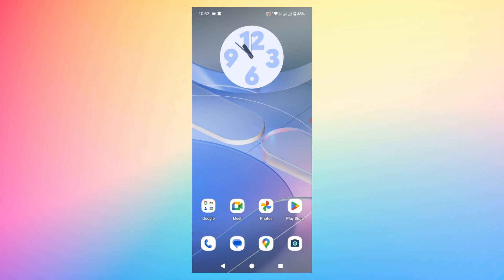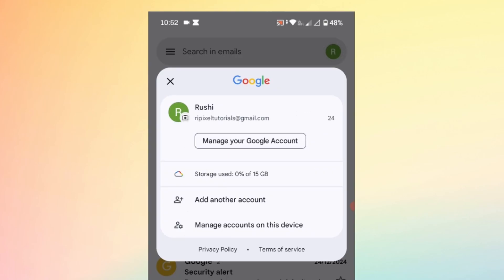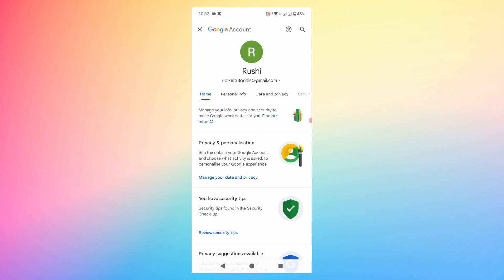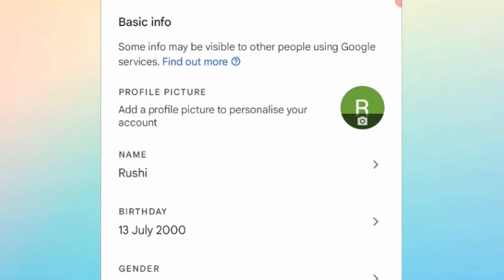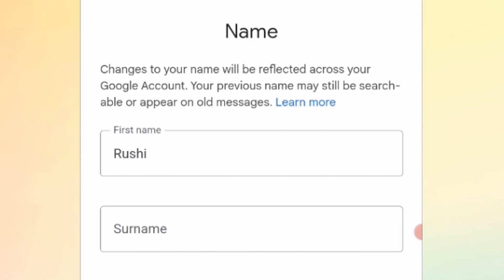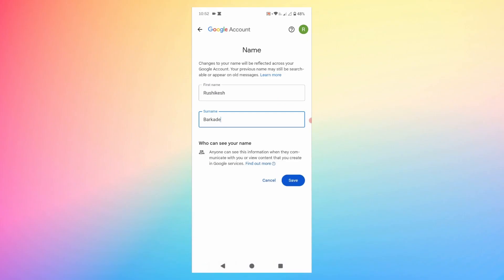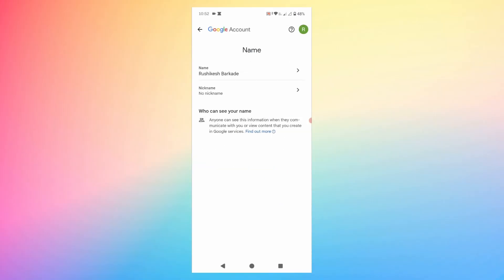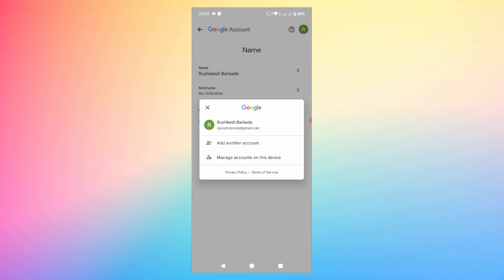How to Change Google Account Name (Fast & Easy)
This video shows you how to change Google account name step by step. Follow these simple steps to update your account name in no time!

Steps:

1. Open the Gmail app and tap the profile icon in the top-right corner.
2. Select the account you want to update.
3. Tap "Manage Your Google Account" and navigate to the Personal Info section.
4. Look for "Name" and tap on it. Then, tap on "Name" again.
5. Enter the name you want to set and tap "Save."